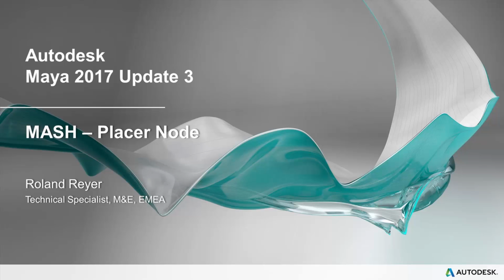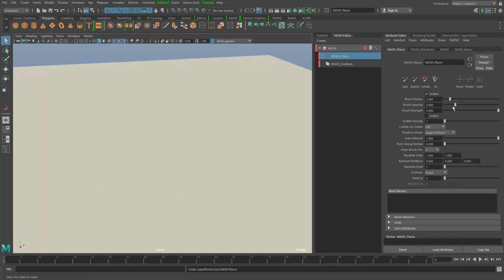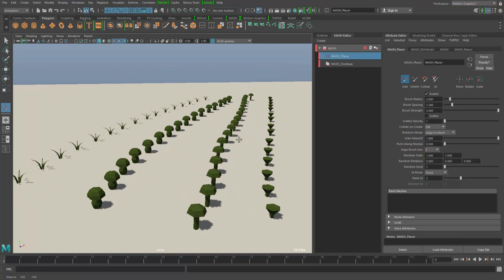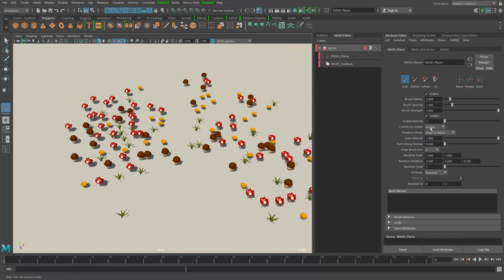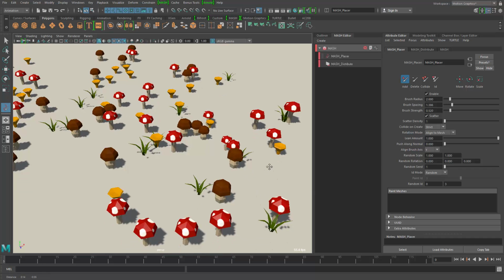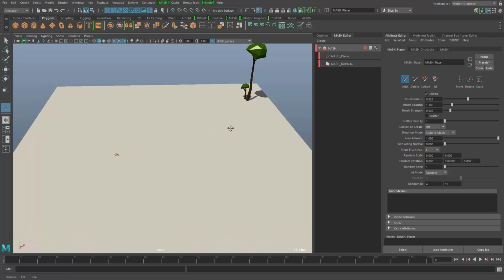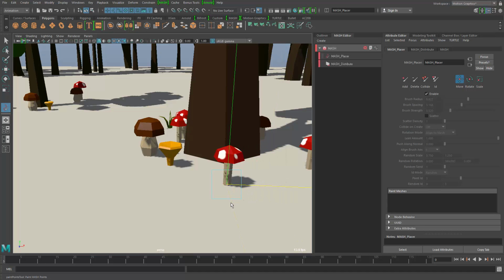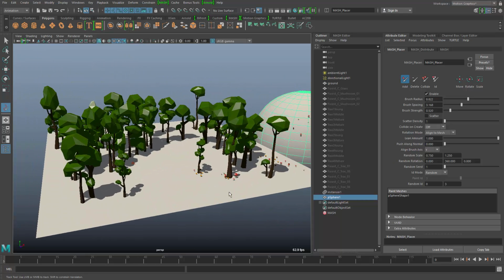Maya 2017 Update 3: MASH Placer Node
This video shows the use of the new MASH Placer Node in Maya 2017 Update 3